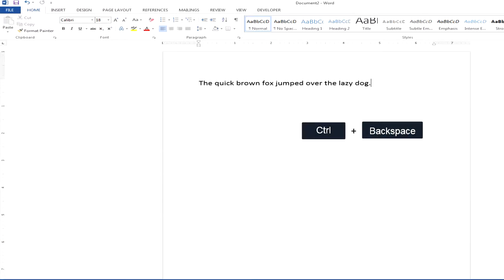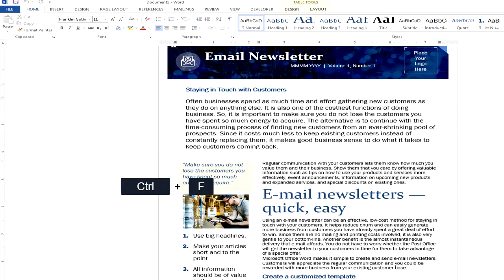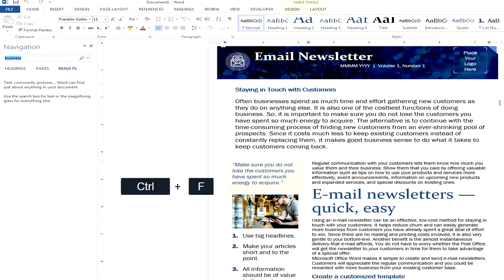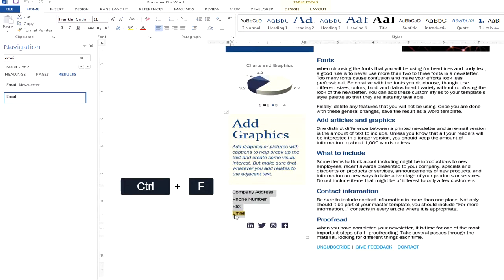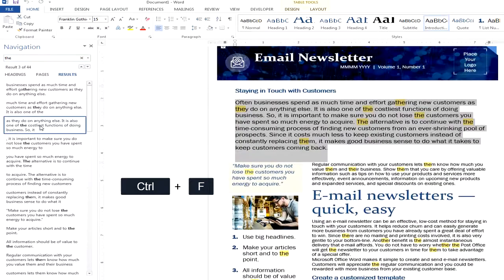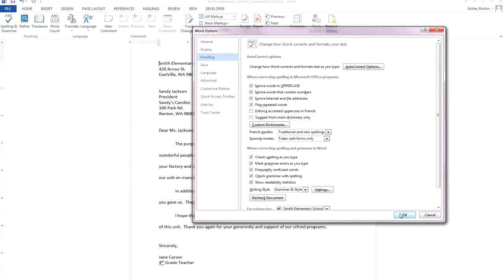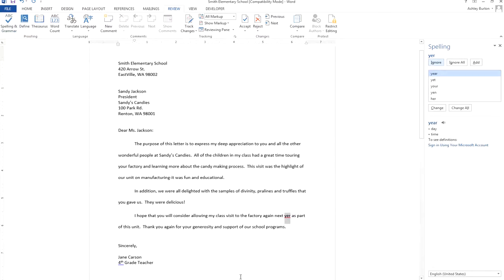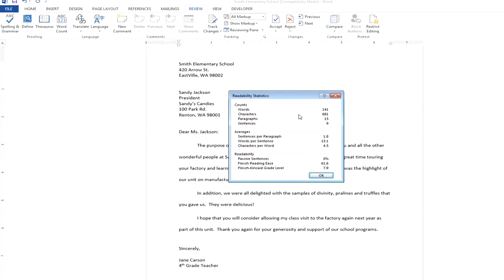Tech Tips: Microsoft Word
Ashley from the Bay County Public Library shares five awesome Tech Tips when using Microsoft Word: including how to search for specific words in the document, increase document readability, and quickly highlight text.